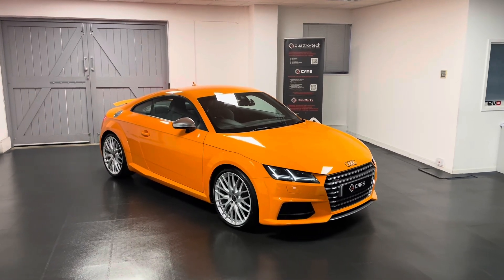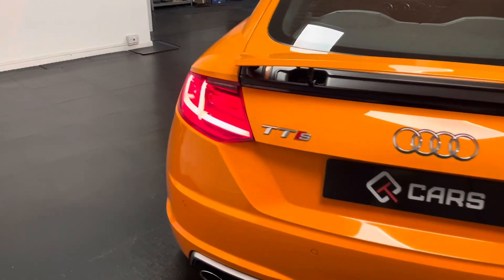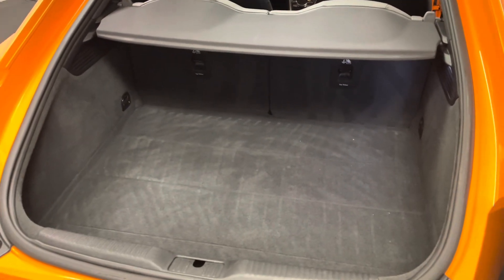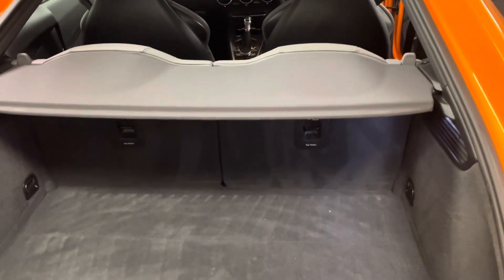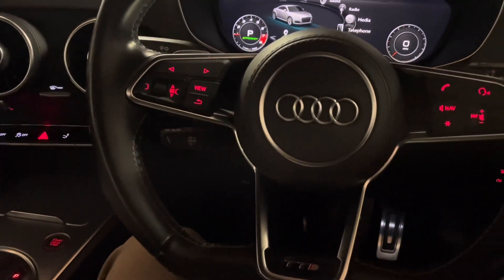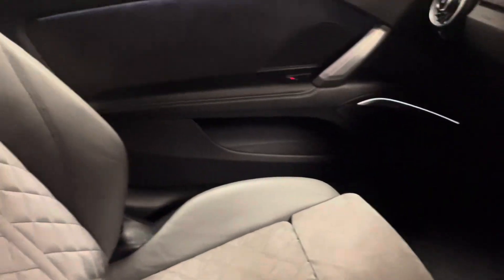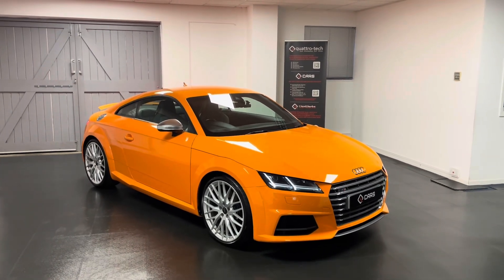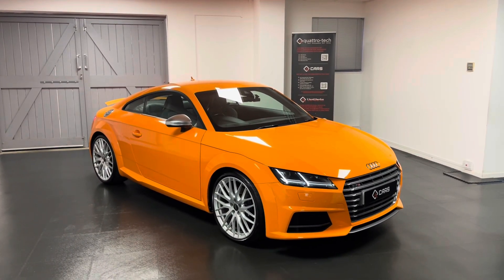Audi TTS Coupe | Audi Exclusive Paint | Solar Orange | Grey Alcantara | Great Spec!